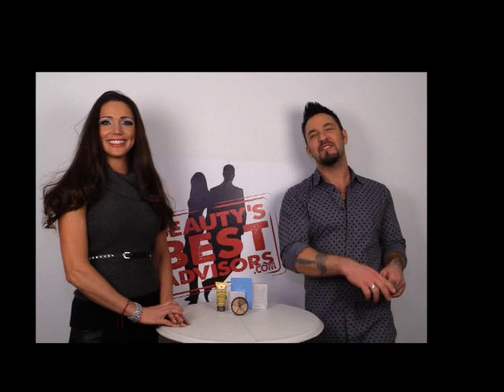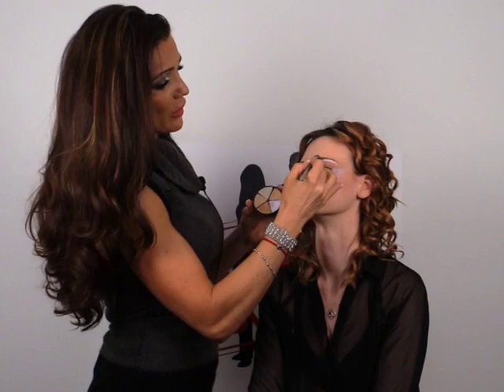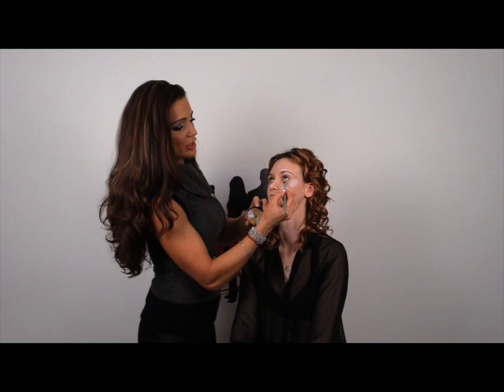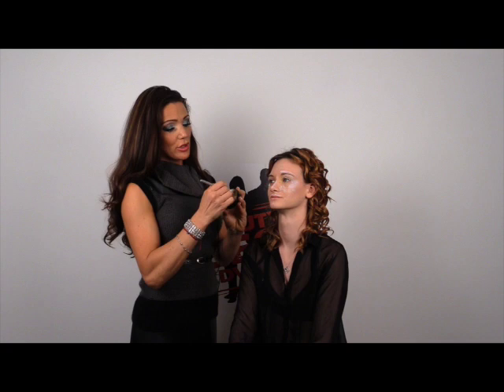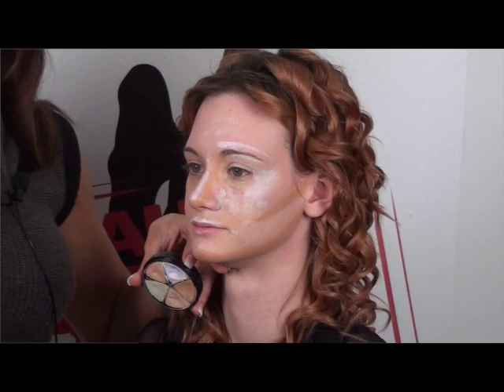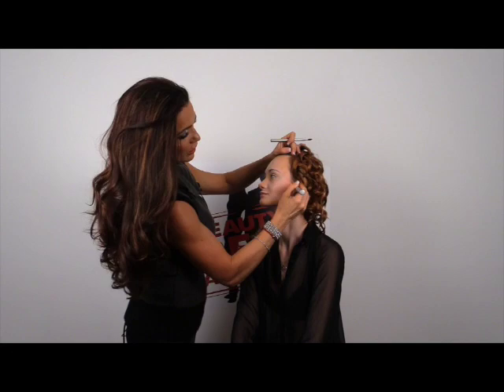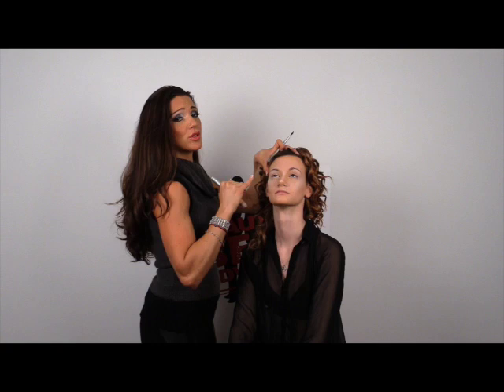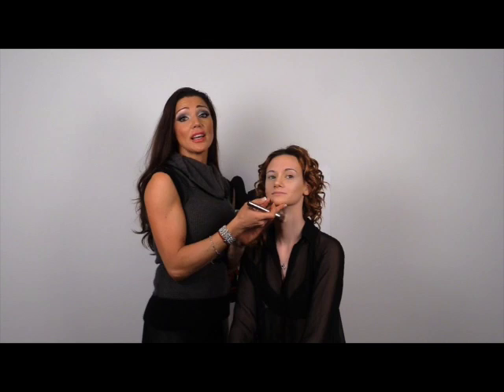Step 1. Correct & Conceal Lise Watier Portfolio , highlight, conceal ,shape and contour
This video is about Lise Watier Portfolio Canada's number 1 color corrector and concealer.
Dushanka of Dushanka.com & The Lise Watier Make up artist , shows us all her tips and tricks to conceal dark circles,under eye, redness ,brighten , highlight and contour .
This is part one of a 3 part series where Dushanka transforms Natasha Dean's skin in 3 steps
Step 1 correct and conceal  Step 2 prime and complexion Step 3 dramatic eyes.